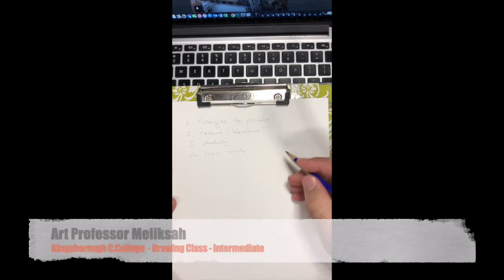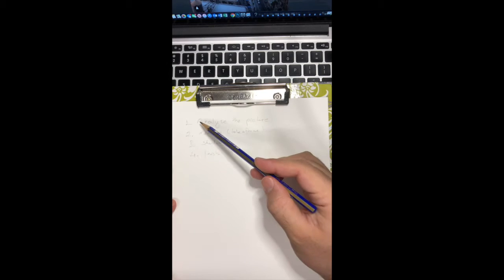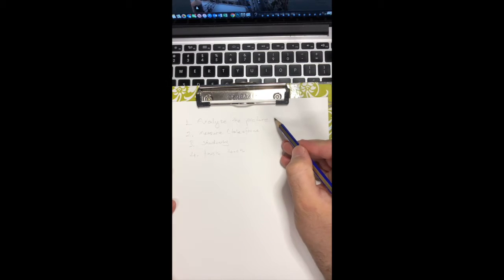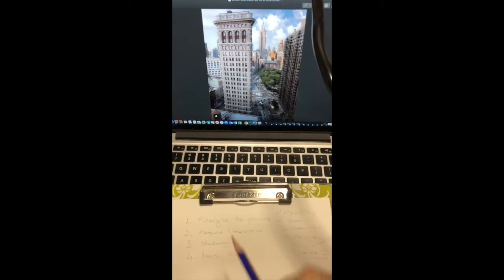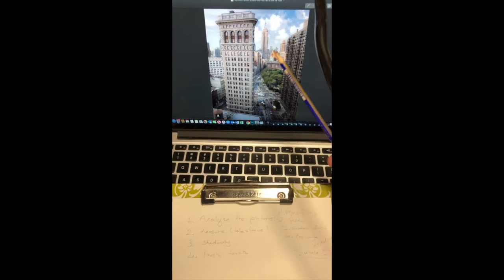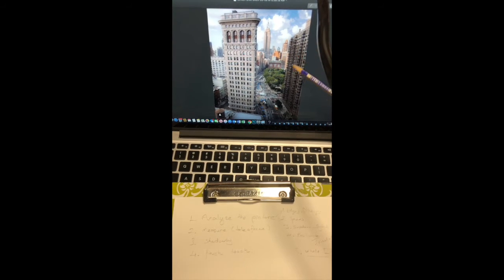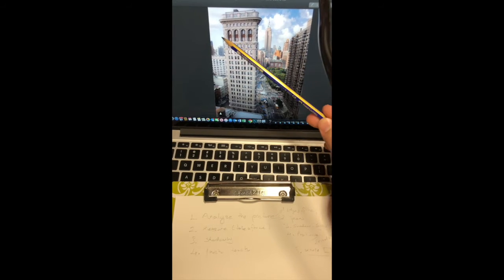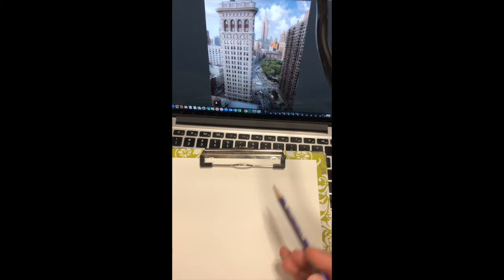Drawing lesson Empire state building Step1 intermediate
Step 1 Drawing Simple forms for the picture
We can see 3 big building .We take reference all of them